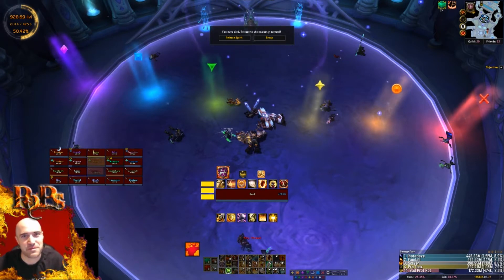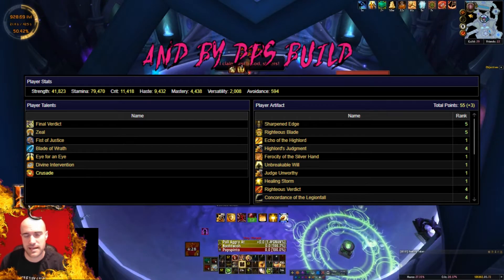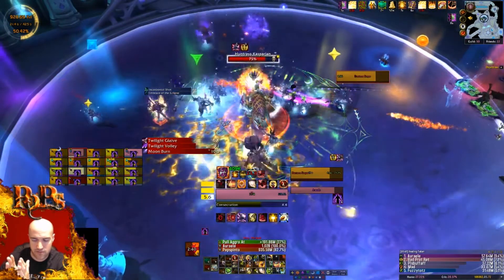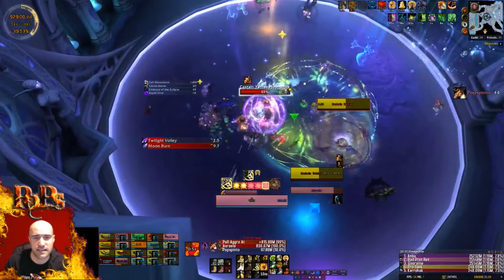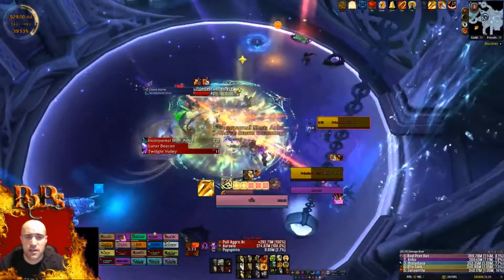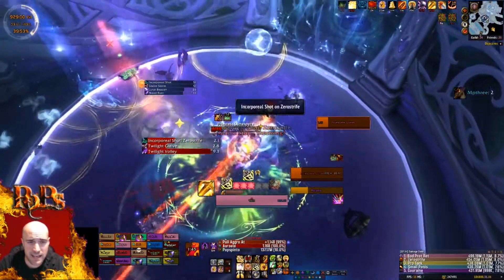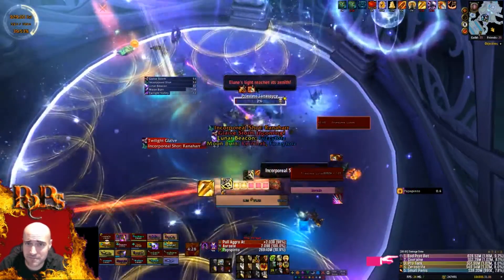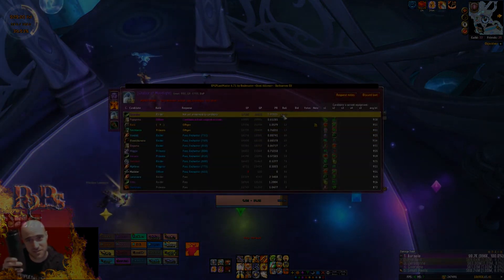7.3 Sisters of the Moon (Mythic) Prot / Ret POV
Here is my guide for sisters of the moon, I wanted to make sure I collaborated both Prot and Ret POVs prior to getting this video out to you.

Second thing to remember : I really hate playing Retribution Paladin